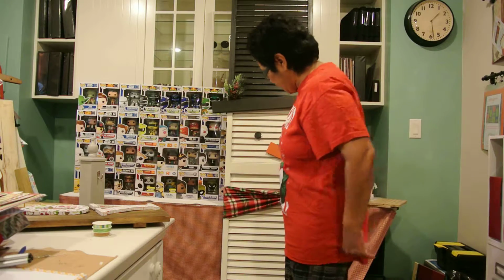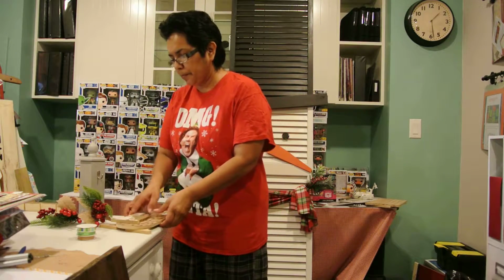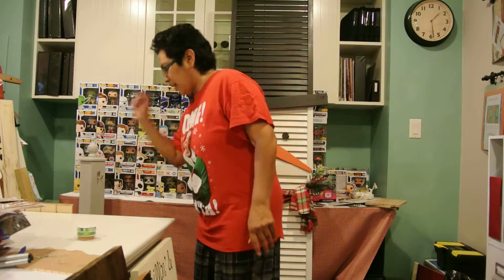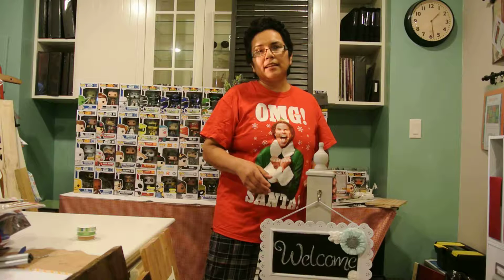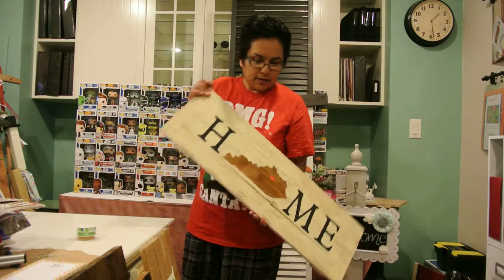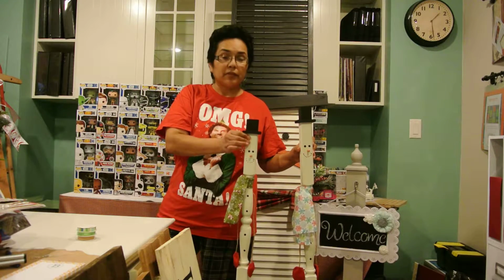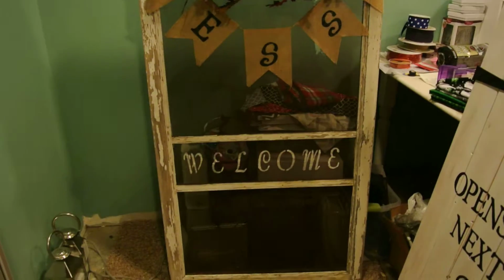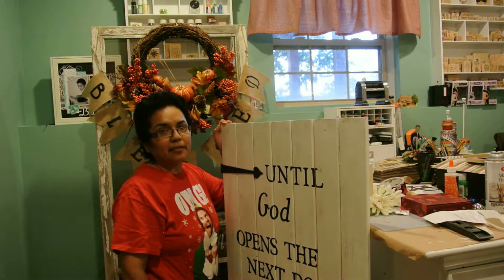Whims and Trims Crafts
In this video I am sharing the items that I have made for Whims and Trims in Shelbyville KY. Its a local craft fair that is held the first weekend of every November. Its a REAL craft fair where people actually MAKE the stuff they are selling. Not regular store merchandise. Anyhow, I hope you enjoy my video. I started video taping Pop hauls. They are under LOTS-O-POPS! If you like Funko Pops, check those out. Again, thanks and have a wonderful day.